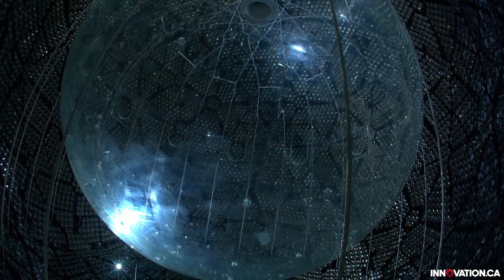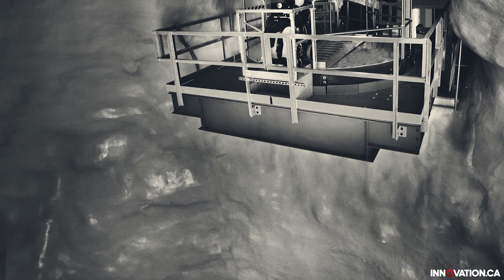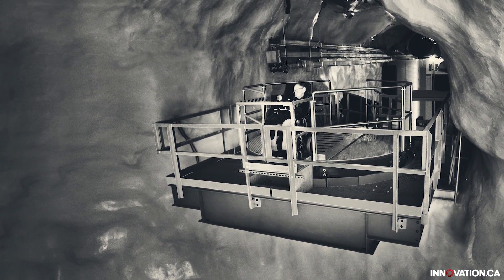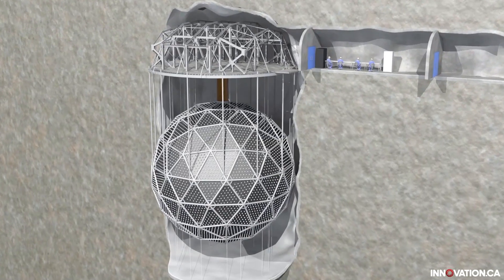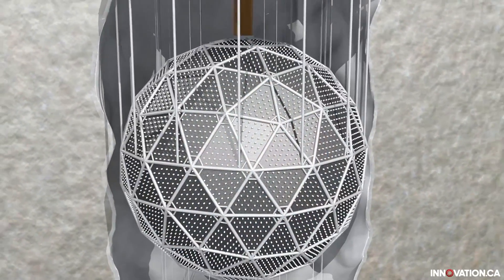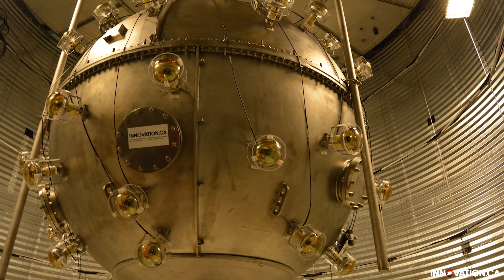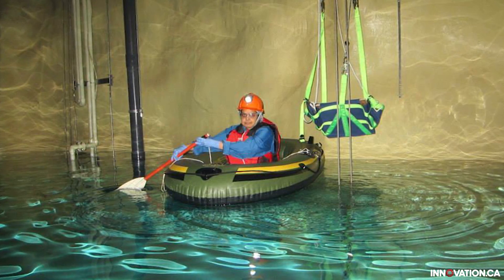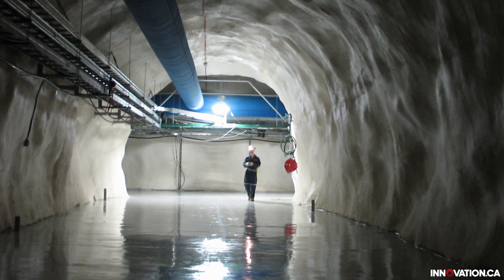SNOLAB, the underground lab in Sudbury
To find out how this lab can collaborate with your company, please visit its profile on the Navigator